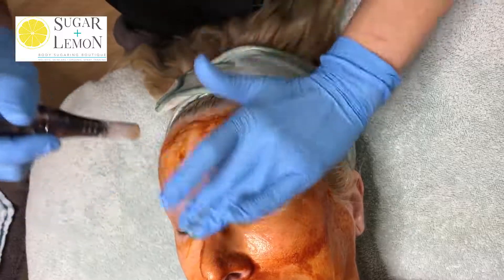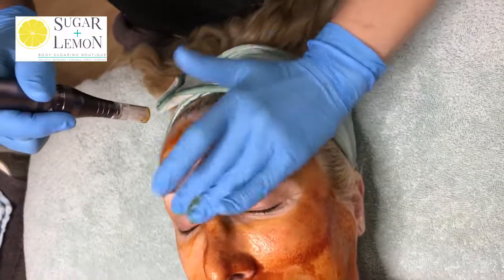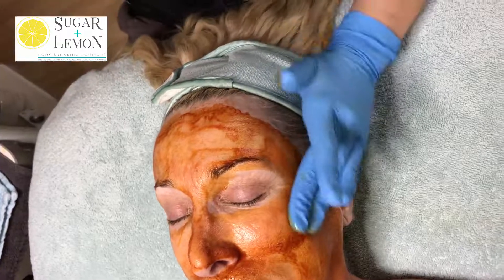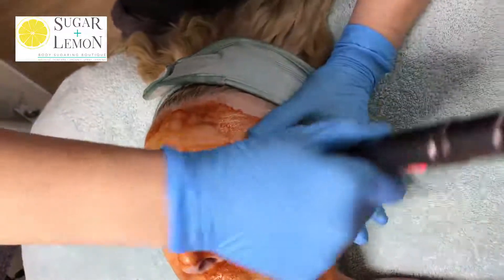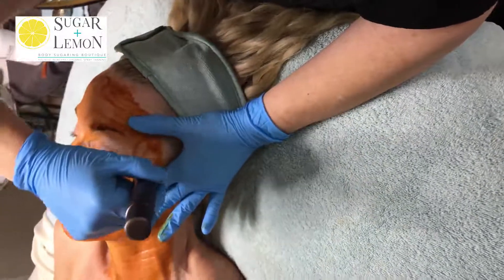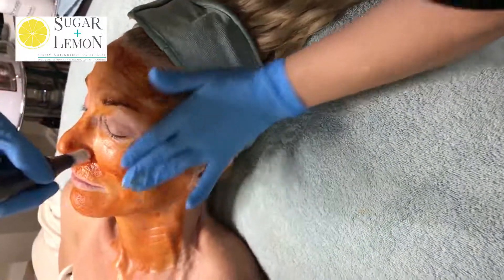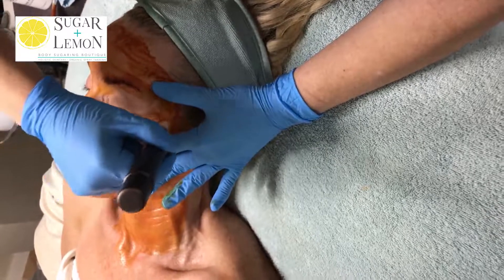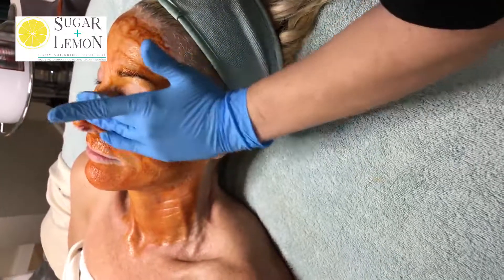Michelle Cate in the Holistic Category of The Skin Games 2019 | Week 1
Michelle is starting her entry for the Skin Games with her model Shawn who is also an esthetician and is looking to make her skin more youthful even as she's feeling excited about turning sixty!